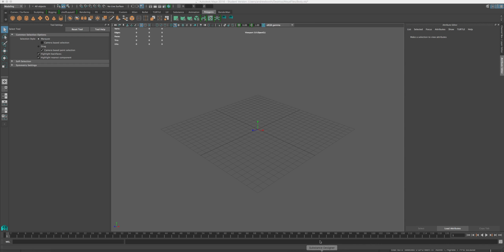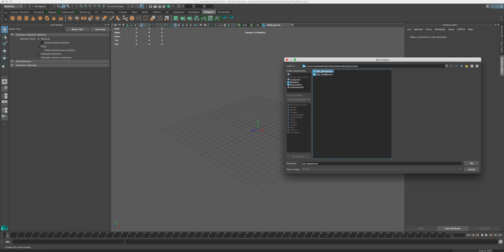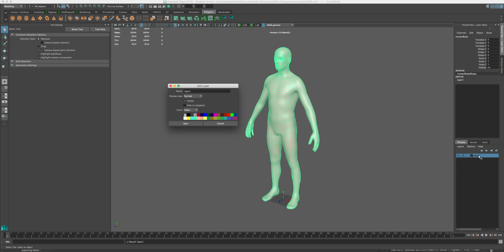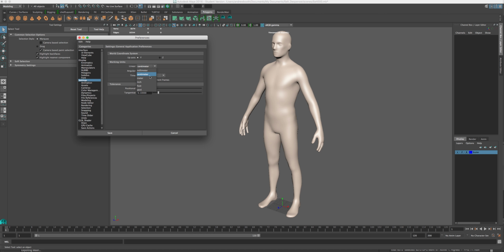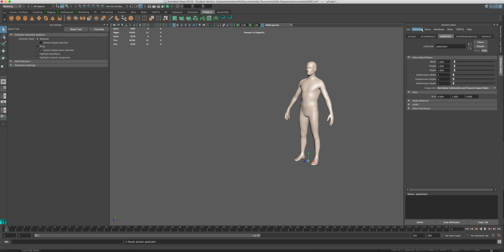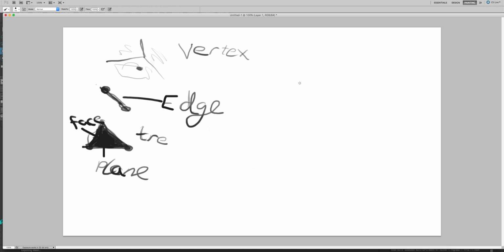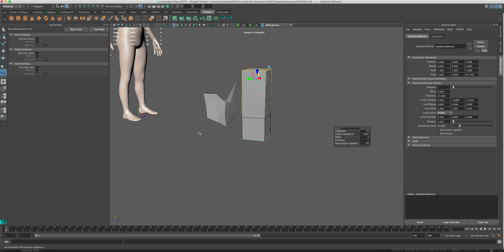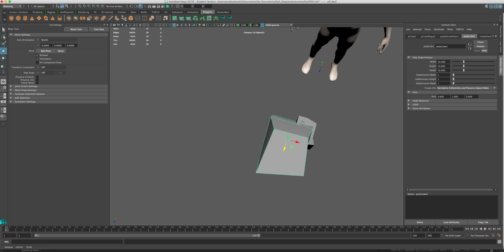3D Asset Design Tutorial#1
This is Tutorial video #1. For lent I am once per day be creating short video explaining, teaching people my workflow to create a 3D asset. This tutorial will explain how to set up new project and importance of Folder Structures.